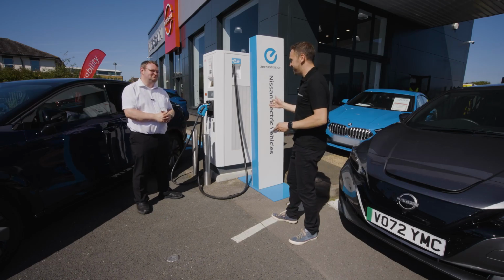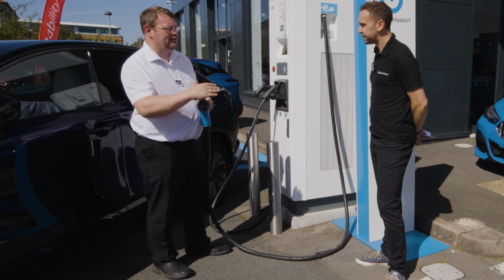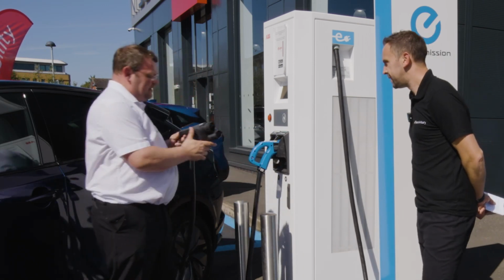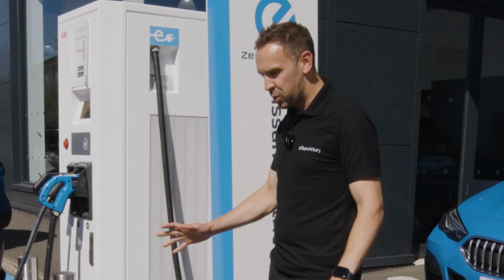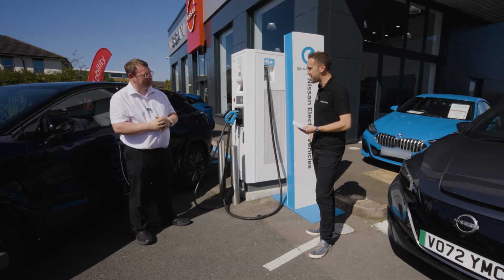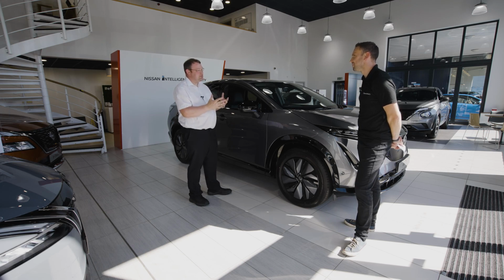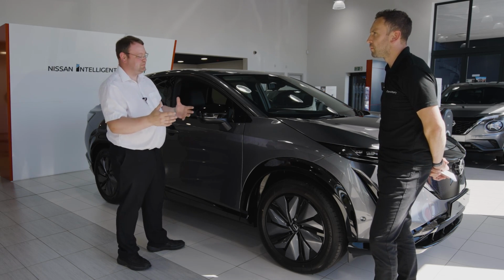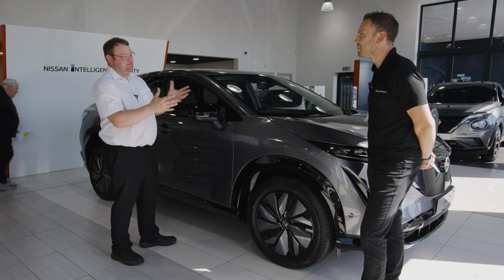Charging, maintaining and driving an EV| Ask the EV expert | Arbury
We’re back with Arbury’s electric vehicle (EV) expert and Sales Executive at Nissan in Bromsgrove, Rhys Chalk, for the next of our ‘Ask an expert’ videos.

At Arbury, we’re all about helping you feel completely confident when driving. Listen as we discuss combined charging systems, key features and if EV’s are cheaper to maintain.

Topics covered include:
00:05 – What are the different rapid charger options available?
01:53 – What is a CCS (Combined Charging System)?
02:49 – Do electric cars need more maintenance than their petrol counterparts?
04:08 – What are EVs like to drive?
05:23 – What features does an EV have that a petrol or diesel car doesn’t?
05:50 – Are all EVs automatic?
06:41 – Making the most of your EV’s range

And don’t forget to leave any questions in the comments!
If you want to know more about buying or driving an EV, get in touch with your local Arbury dealership today and chat with our friendly team.